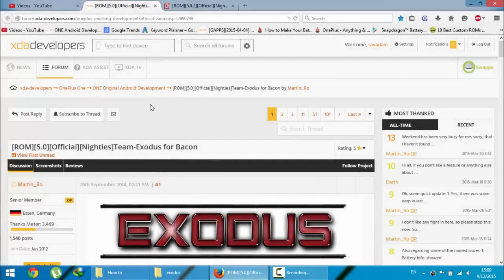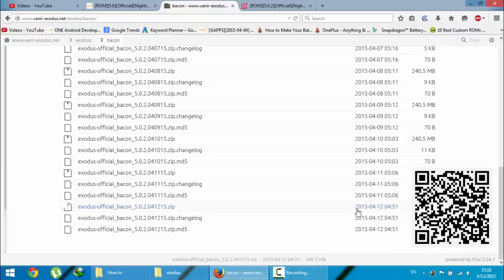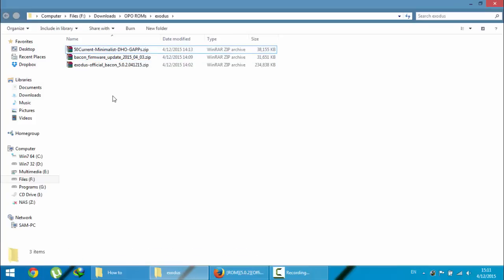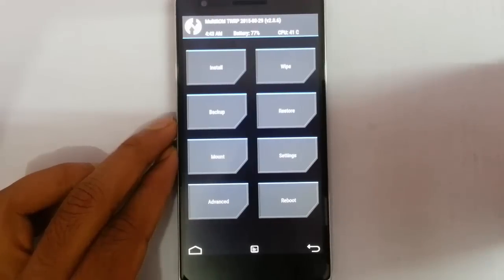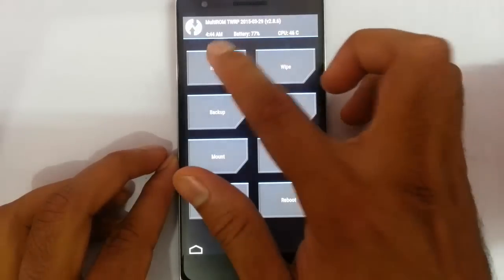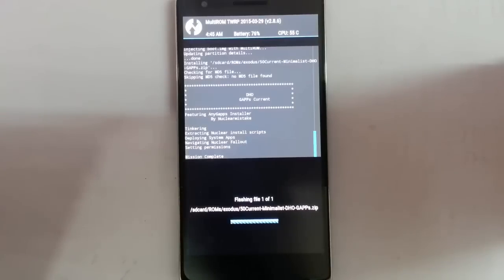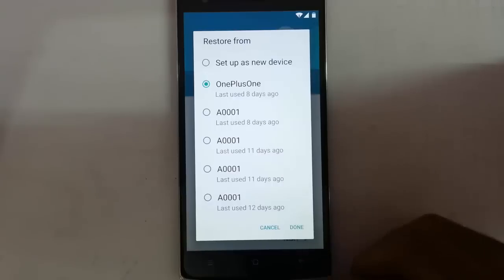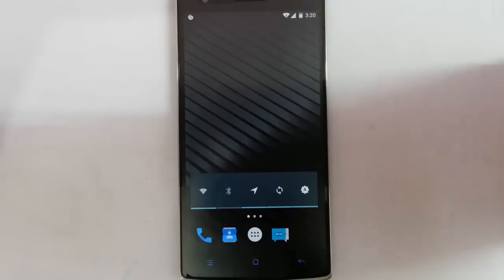How to Install Exodus ROM on OnePlus One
This video will show you How to Install Exodus ROM on OnePlus One.